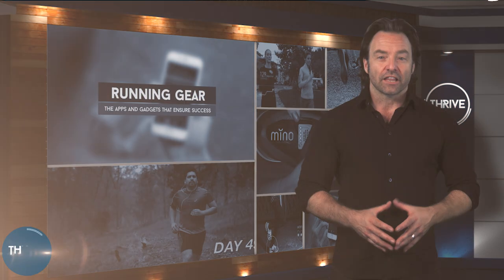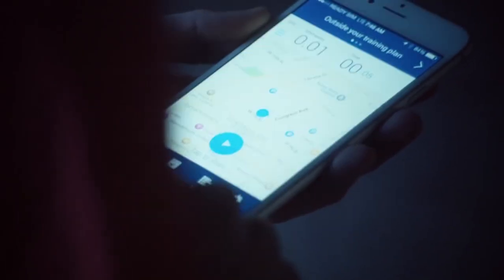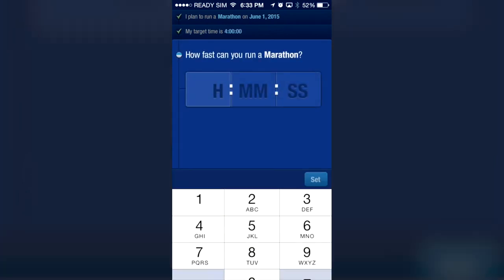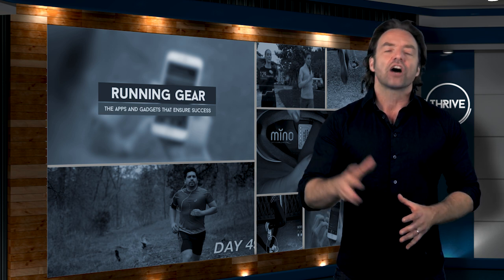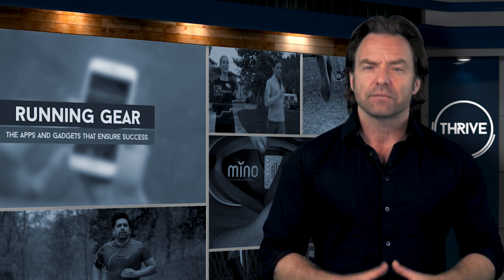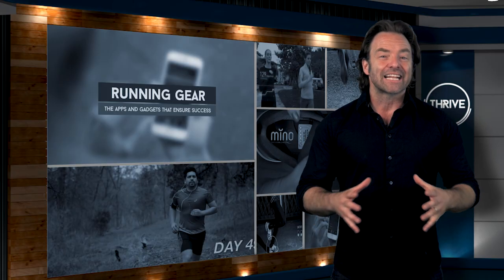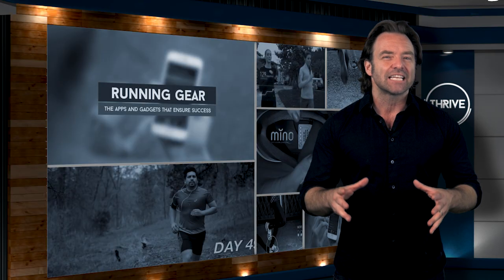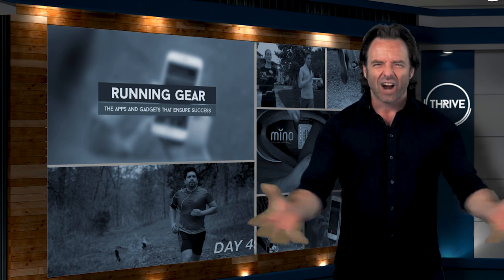3 Of The Best Running Gadgets And Gear | Thrive